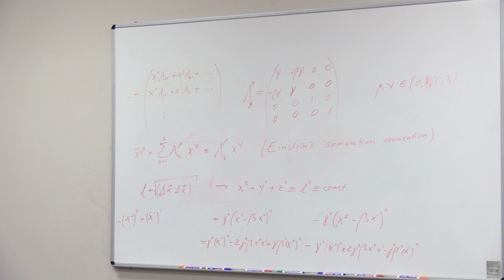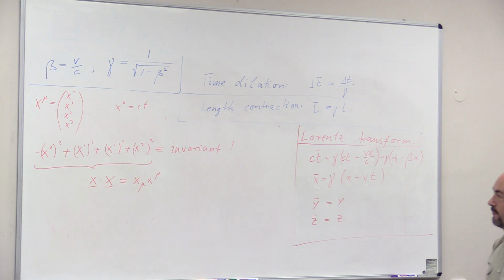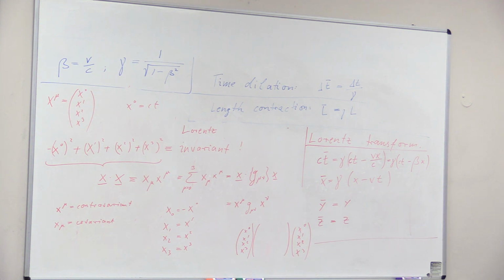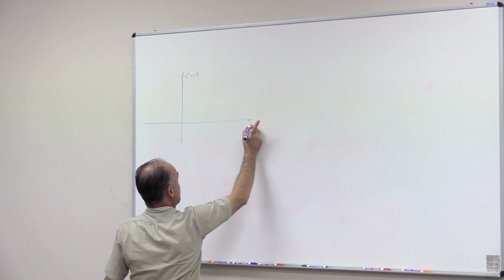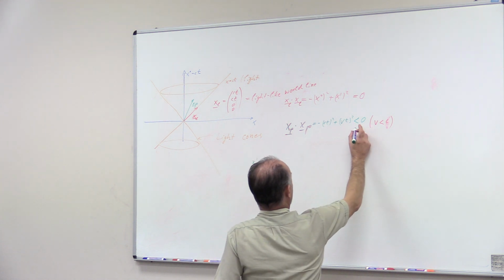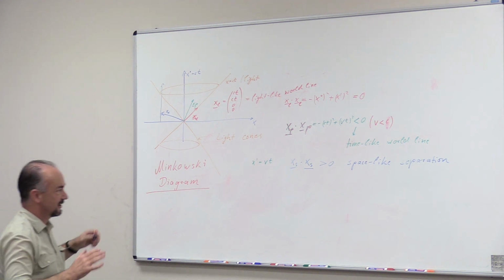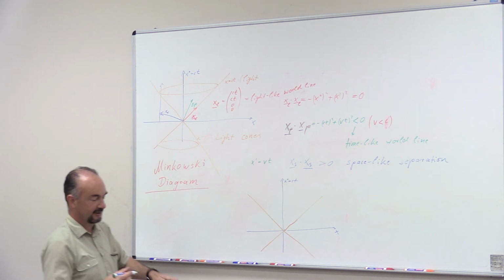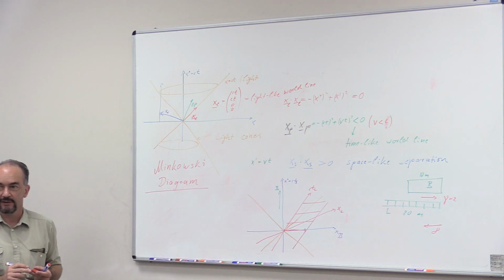Special Relativity: Lorentz Transformations (Part 2)